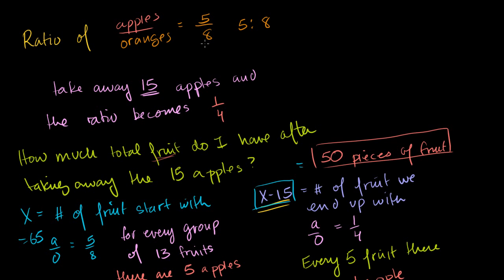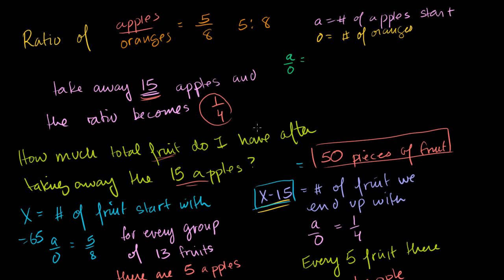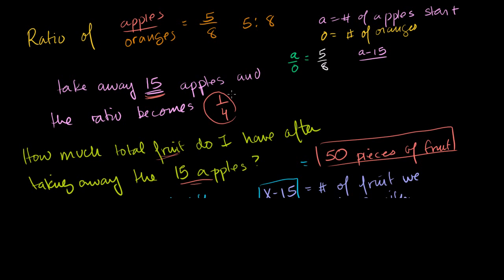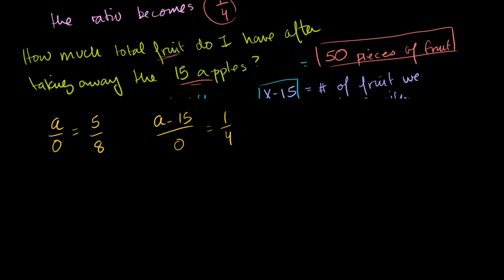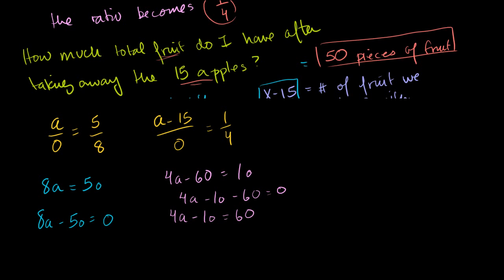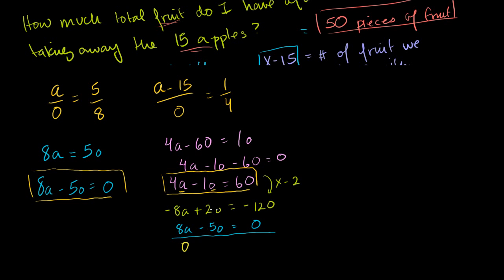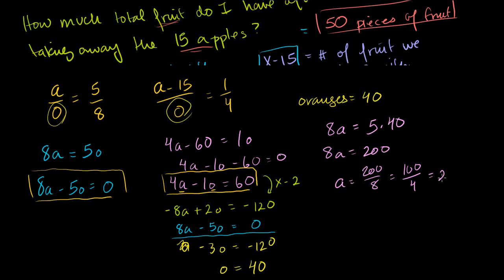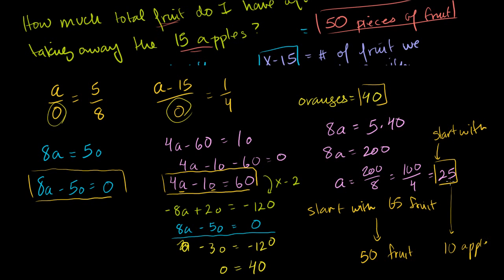Alternate Solution to Ratio Problem grade 9 to 10